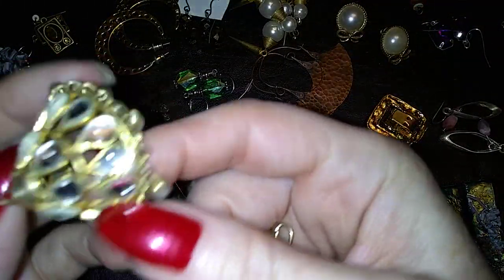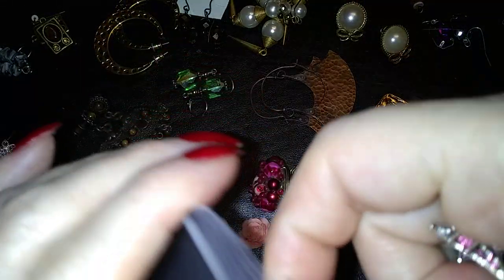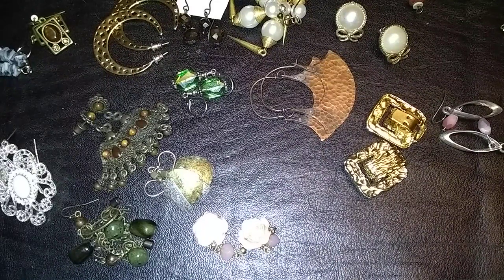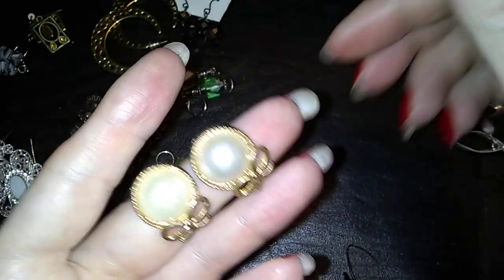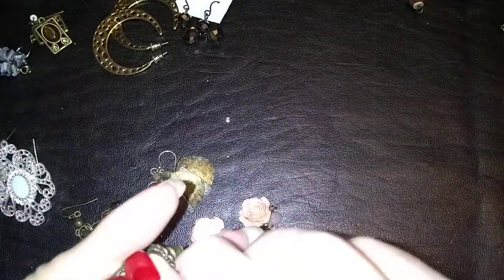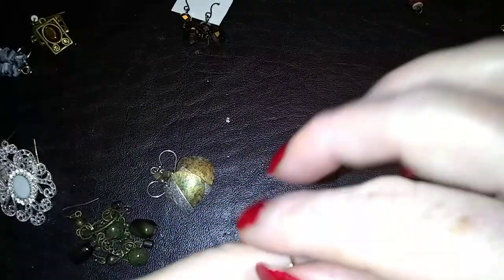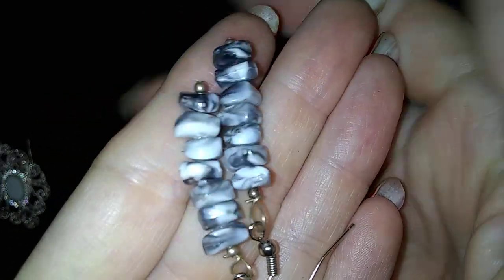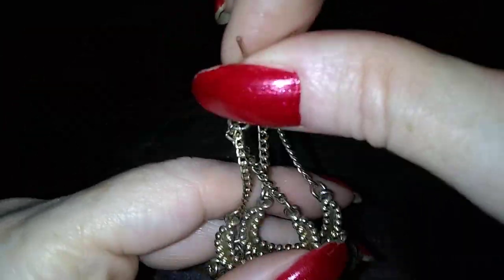Great Earring sort: Part 5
I decided to do full length videos to show you the ridiculous amount of earrings that I got out of the 180Lb lot. I am guessing about 20lbs of it was earrings :o wow!
Friend mail:
19706